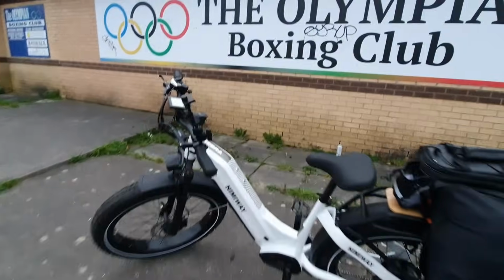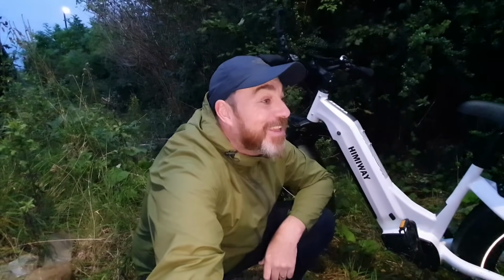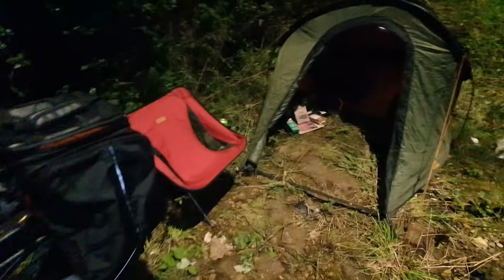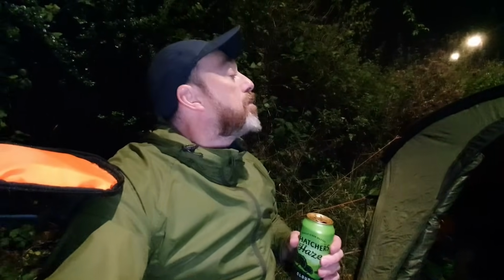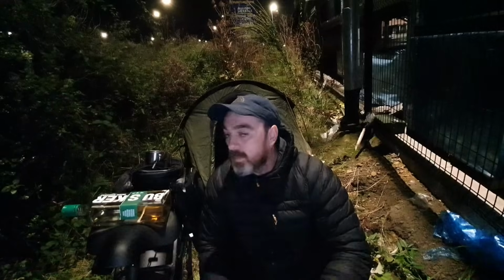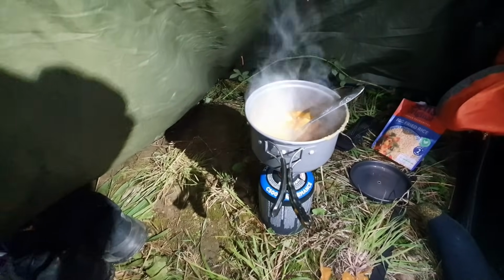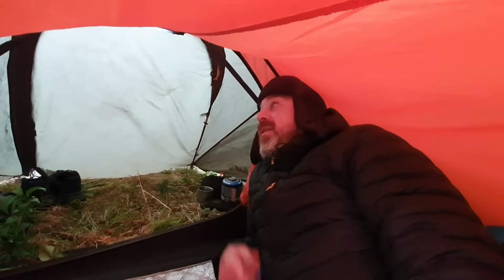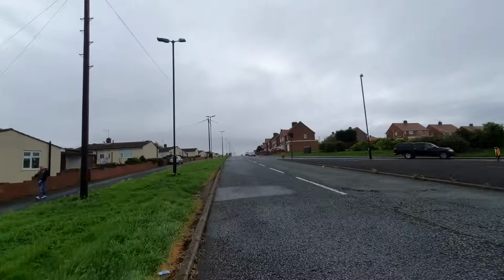EXTREME STEALTH CAMPING BEHIND BUSHES ON BUSY ROAD | Himiway Zebra E-bike